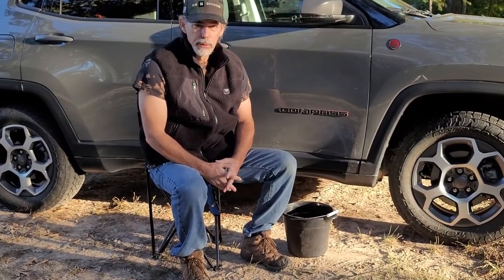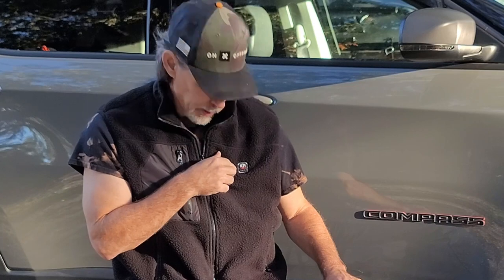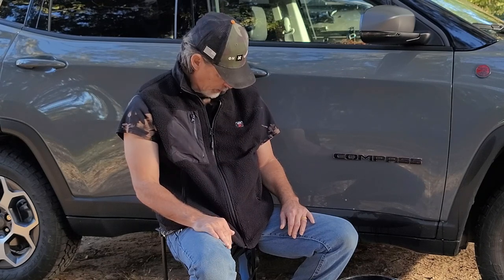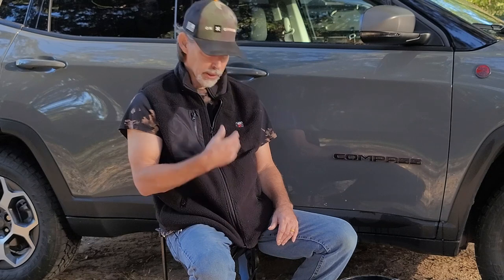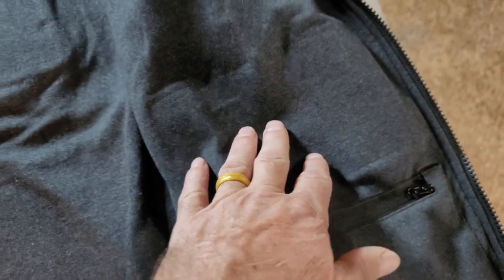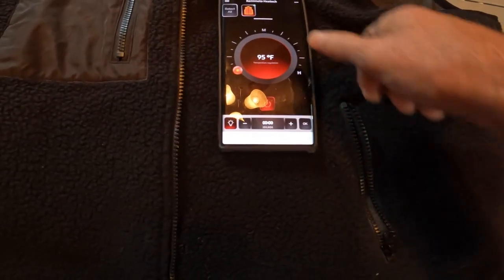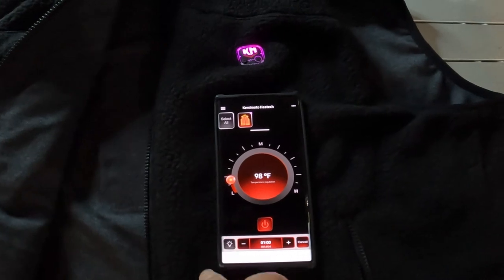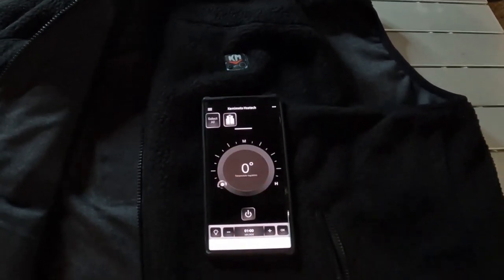KEMIMOTO Heated Vest with Voice and APP Control !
If you're looking to elevate your outdoor experience, then the Kemimoto Battery Powered, Fleece, Heated, Unisex Vest is the perfect product for you! This vest is not only stylish, but it also has advanced heat technology that will keep you warm all winter long.

This Vest is perfect for any activity, from hiking to skiing to snowboarding. With its advanced heat technology, the Kemimoto Battery Heated  Unisex Vest will keep you warm all winter long, no matter how cold the weather gets!
Elevate Your Outdoor Experience with the Kemimoto Battery Heated Unisex Vest .
Do you want to enjoy your outdoor experiences in cold weather? With the Kemimoto Battery Heated Unisex Vest , you can! This Unisex Vest is designed to keep you warm while you are outdoors in the cold.

This Unisex Vest is equipped with a battery powered heating system that will keep you warm all day long. With three built in options to control the temperature the control buttons, voice control and a awesome APP .

The Kemimoto Battery Heated Unisex Vest is a great way to elevate and extend your outdoor experience and stay warm in colder weather.
【Save 17% at your orders with the code: Outdoors4A】